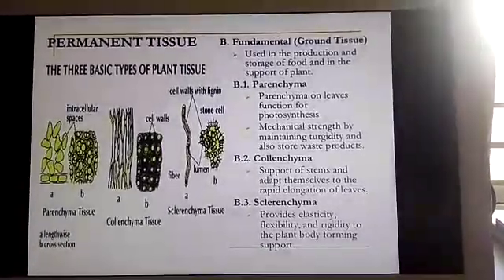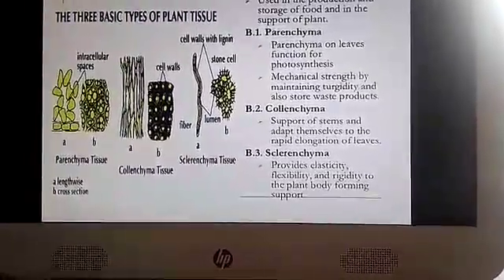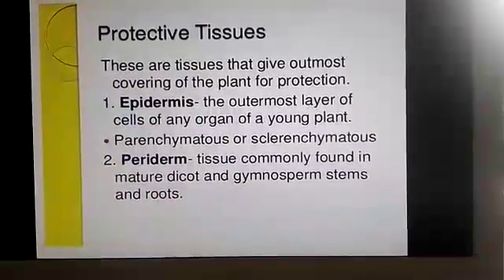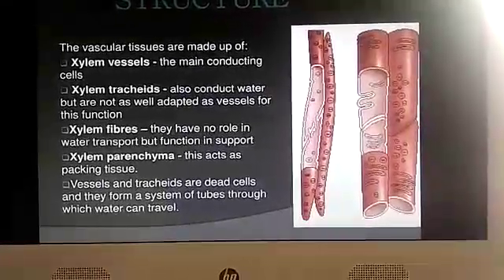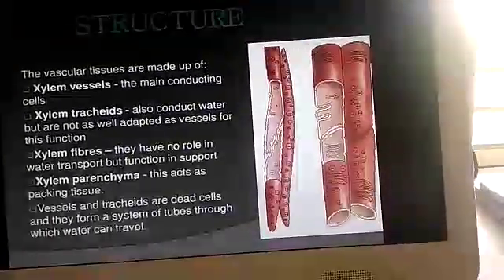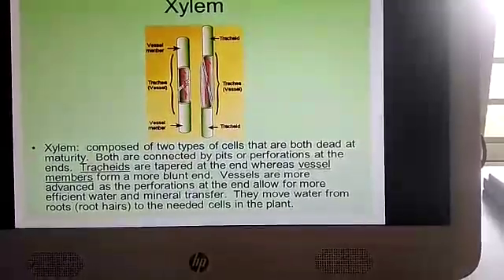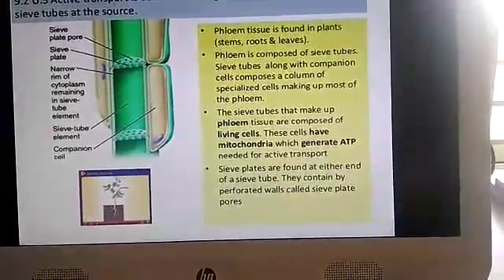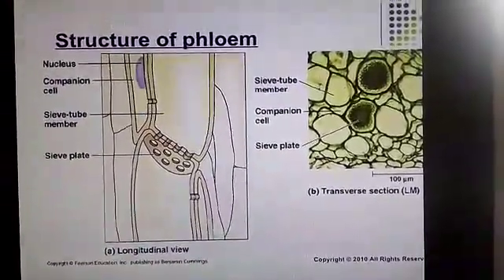class 9 biology chapter 2